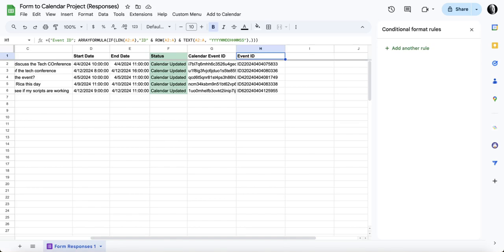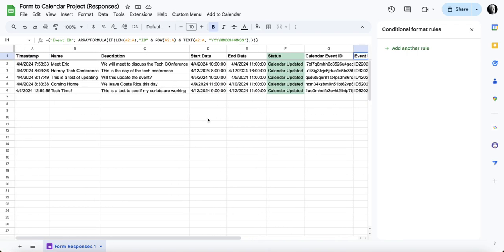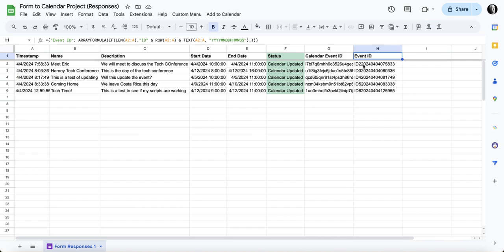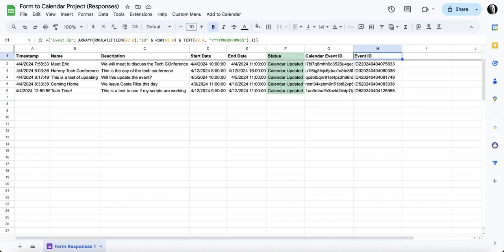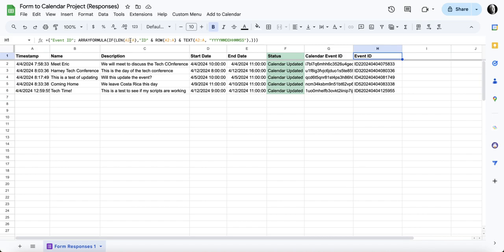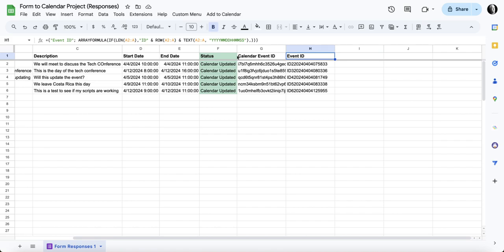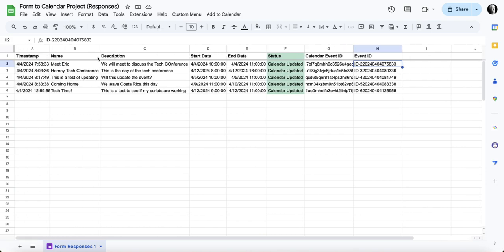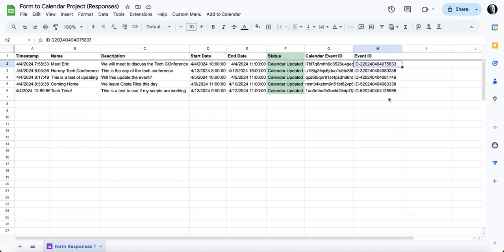Create a unique ID in the form sheet with a formula using the timestamp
@redtailfanschool I have found a need from time to time to create a unique identifier in a google sheet with data from a form. In this example, we are using this formula to automatically create this unique ID when the form is submitted.

={"Event ID"; ARRAYFORMULA(IF(LEN(A2:A),"ID-" & ROW(A2:A) & TEXT(A2:A, "YYYYMMDDHHMMSS"),))}

Add this formula in the first empty column on your form response sheet if you need a unique ID added to the sheet.